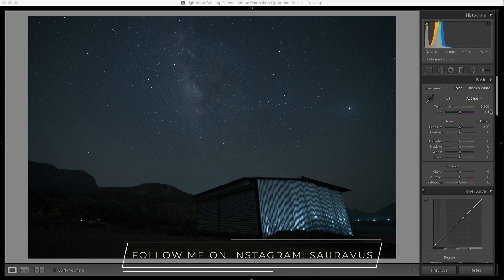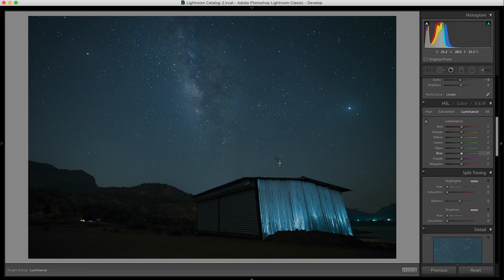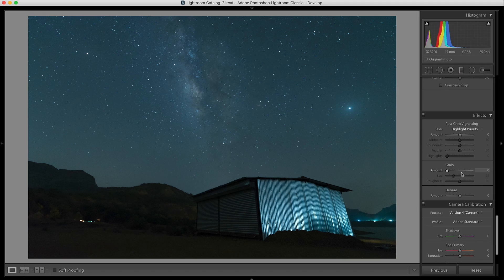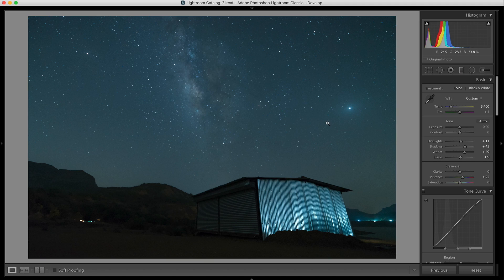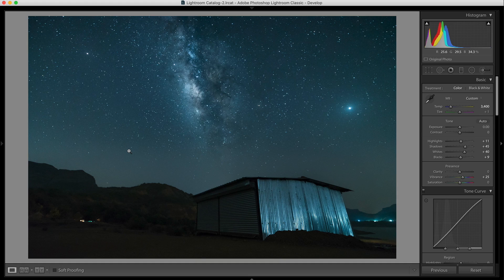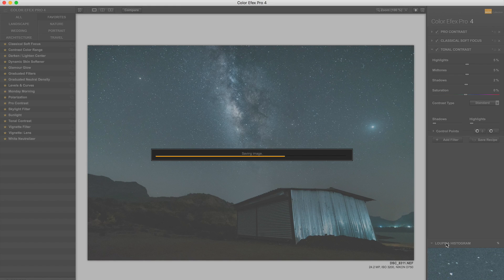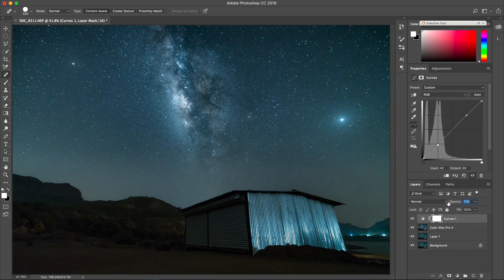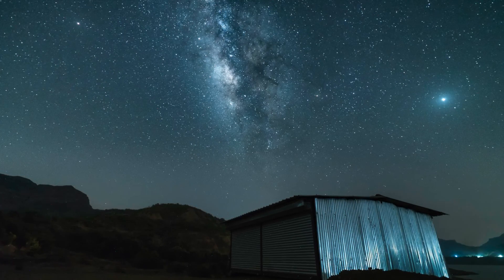Milky Way Photography: Lightroom + Photoshop Tutorial!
Milky way Photography Tutorial. This Milky Way Photography tutorial is about Milky Way Editing. Editing Milky Way photos is really important because Milky Way Raw files contain a lot of details but straight out of the camera it is not visible.

In this Milky Way Post Processing tutorial I show you how to edit the Milky Way Photos with the help of Adobe Lightroom and Adobe Photoshop. This Milky Way Post processing tutorial is an in-depth post processing video tutorial.

Adobe Lightroom will be used for basic colour correction, contrast and bringing out details from the Milky Way RAW file. Adobe Photoshop will be used for advance editing and noise reduction.

Gears I use:
My Camera
My 50mm Prime Lens
My Editing Laptop